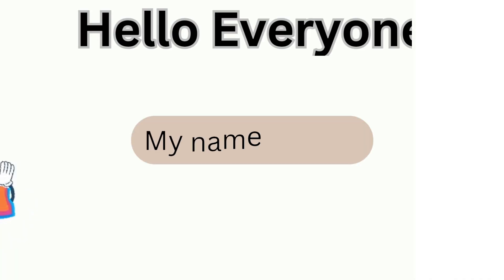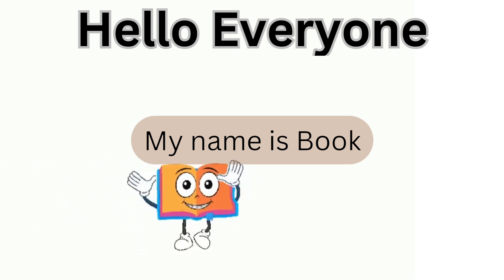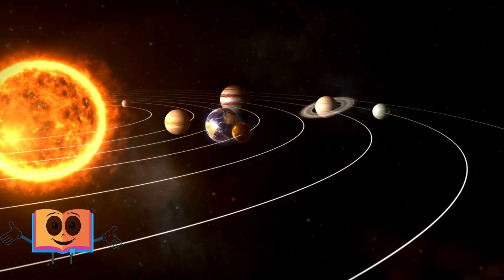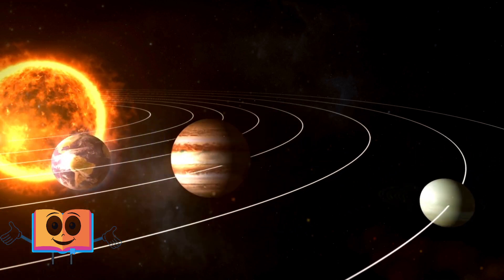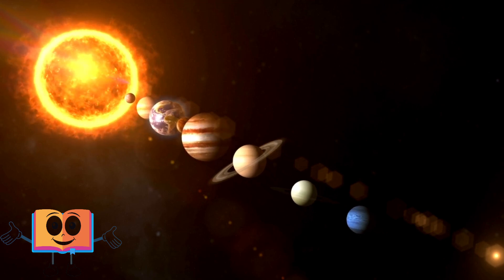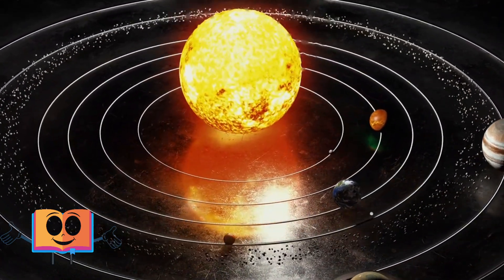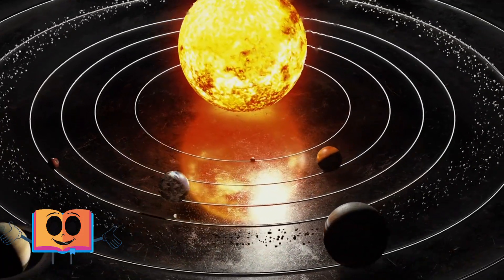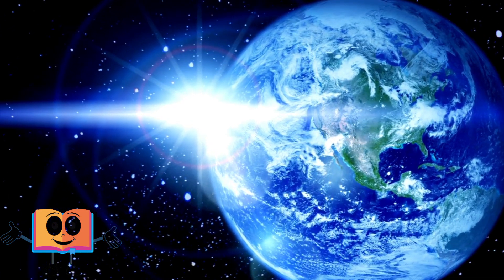Let's Learn about Planets - Learn Today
Explore the Wonders of Our Solar System with Fun Planet Facts for Kids!

Embark on an exciting journey through space in this educational video specially crafted for young minds!

Learn fascinating facts about  the planet s in our solar system and discover the uniqueness that makes them special.Join us for an out-of-this-world experience that blends entertainment with education, sparking curiosity and imagination in young learners! Let's make learning about planets an intergalactic adventure for your little ones!